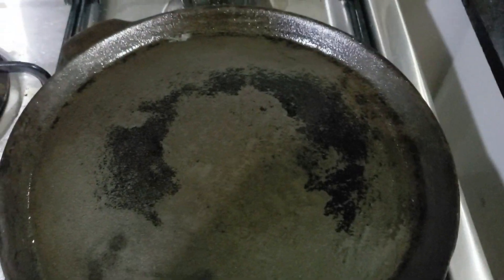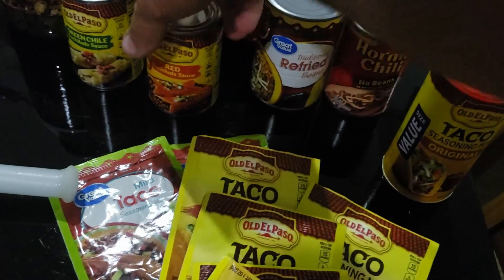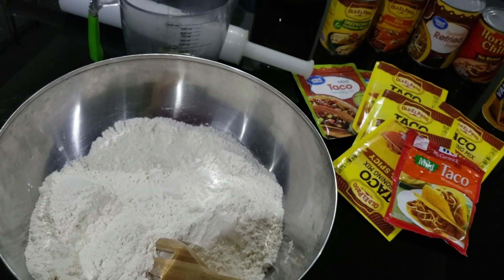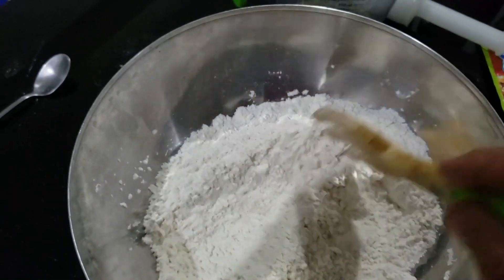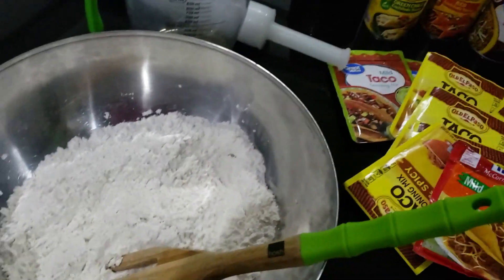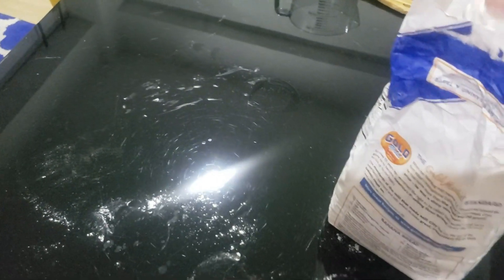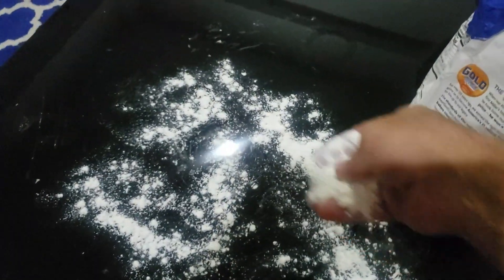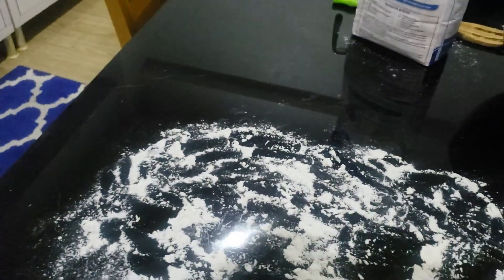EXPAT Cooking Homemade Flour Tortillas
Being far from home or the foods you like does not mean you have to do without them. Source the ingredients and make it. If you don't know how to research it and learn something new.

I hope you enjoy watching this and it inspires you to try new things and foods.